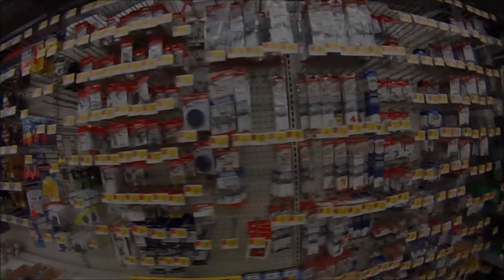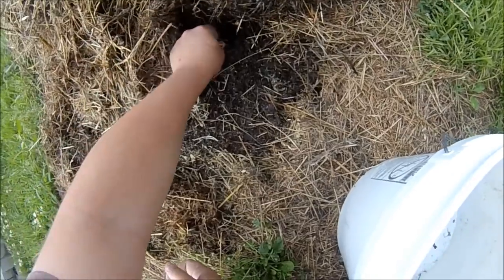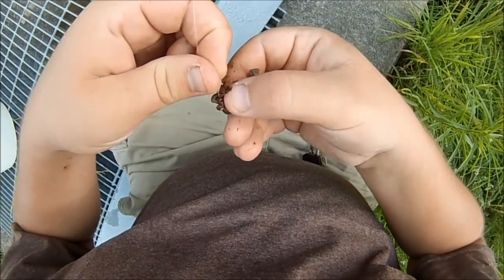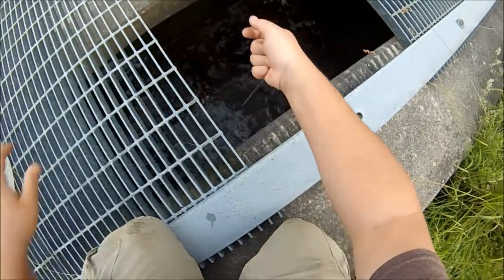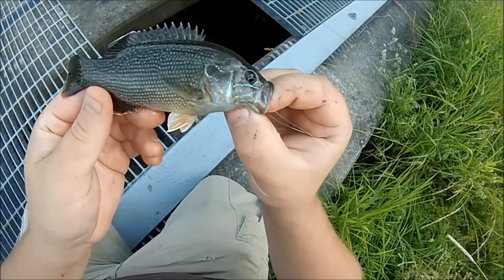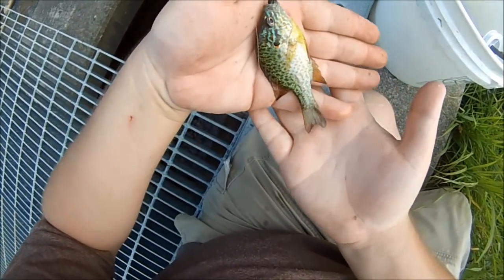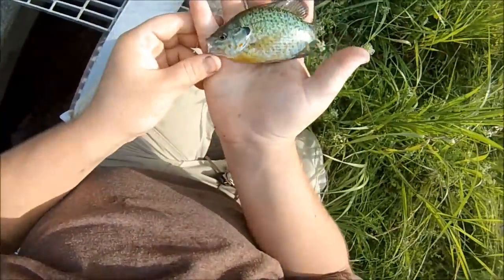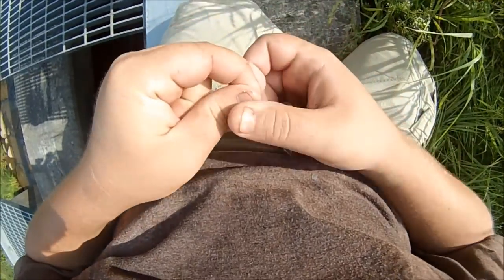Vlog #69: $2 Walmart Fishing Challenge | Small Creek Panfish Slam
This is my sixty ninth vlog (video blog) filmed in July, 2018. In this video I attempt the cheapskate Walmart fishing challenge where I buy less than $2 of fishing tackle and use it to carry out a small creek (stream) panfish slam (green sunfish, bluegill, pumpkinseed sunfish, hybrid sunfish, brown bullhead, and rock bass) with worms as bait.